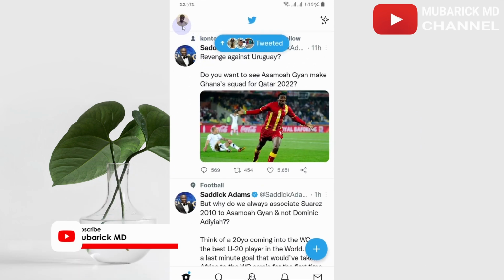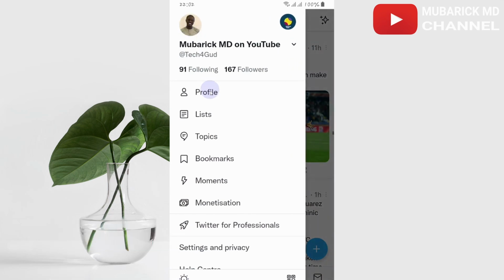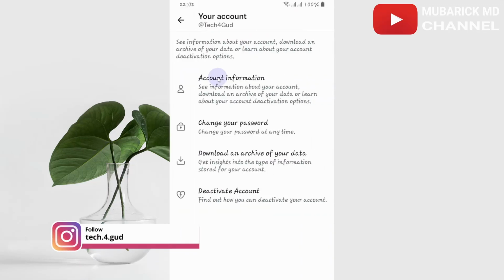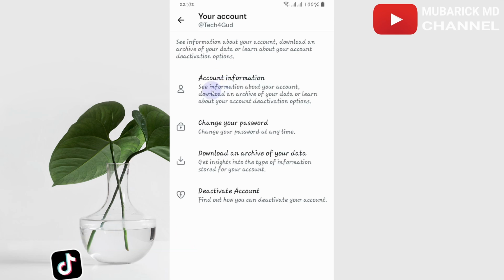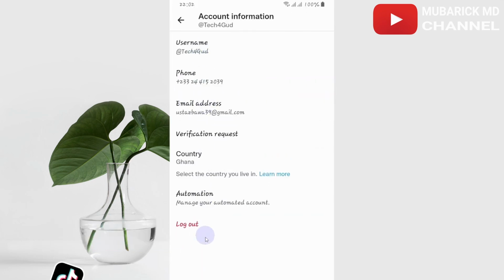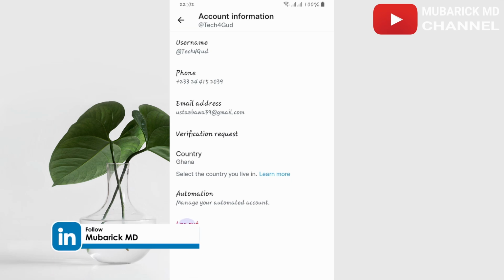How to Log Out on Twitter in Mobile || How to sign out twitter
Want to log out of your Twitter account and don't know how? Here in this video learn step by step process on how you can log out of your Twitter account just by following a few easy steps.
If you want to log out of your Twitter account from all other devices that you are logged in from  just incase you forgot to logout then you can easily do that.
Logging out of an account in the Twitter does not delete your account. You can always add an account back later by using the Log in button.